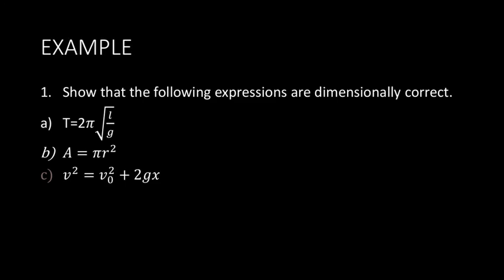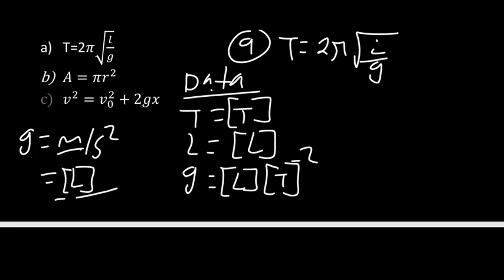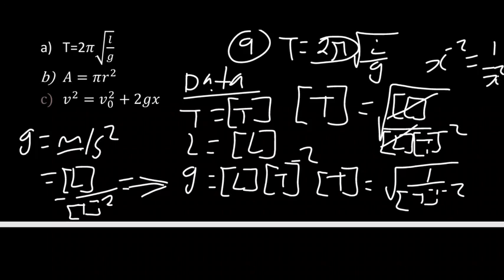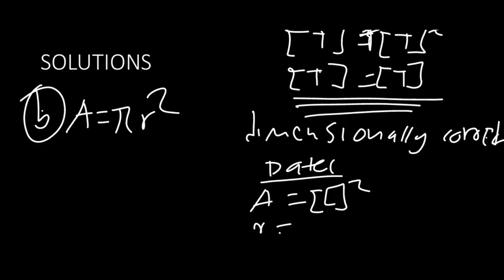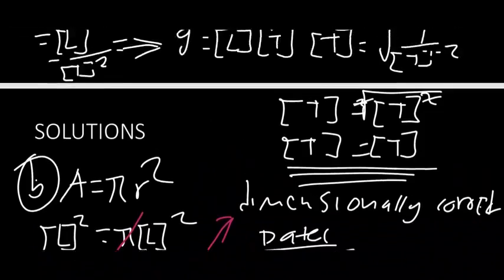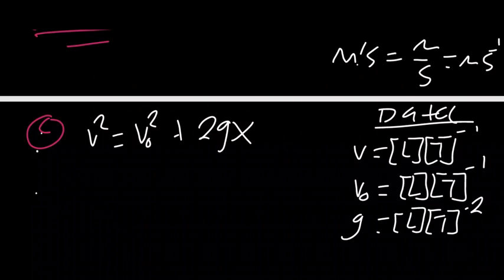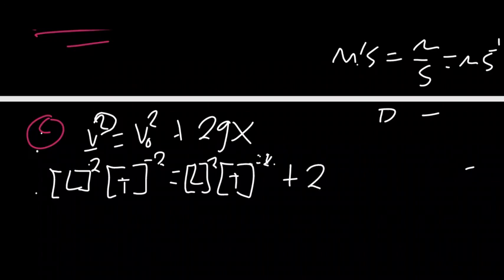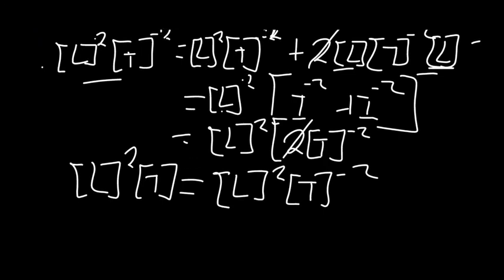PROBLEMS RELATED TO DIMENSIONAL ANALYSIS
INTRODUCTORY PHYSICS 1